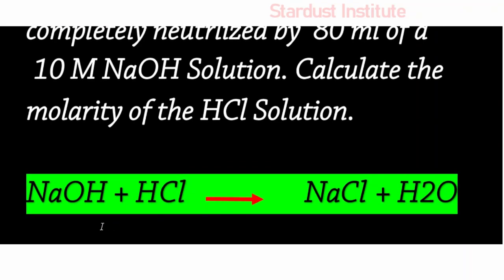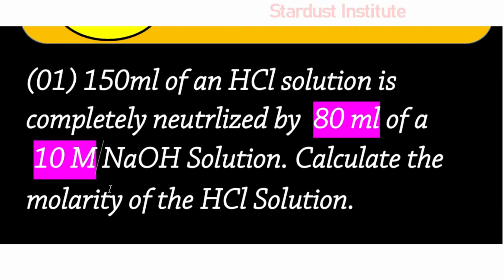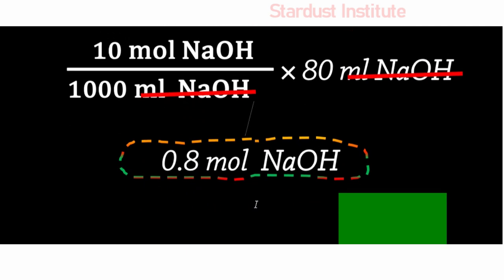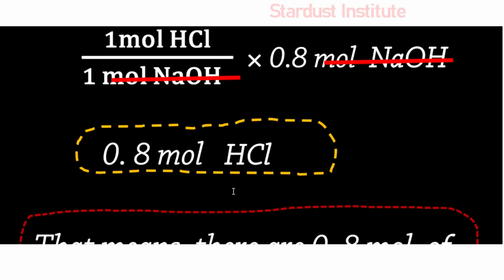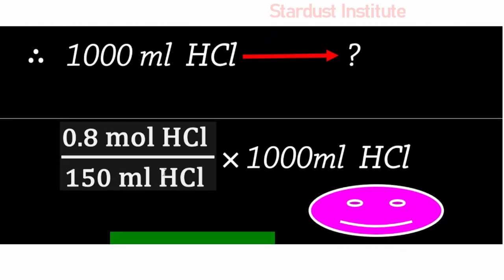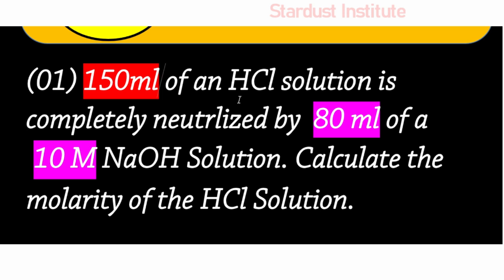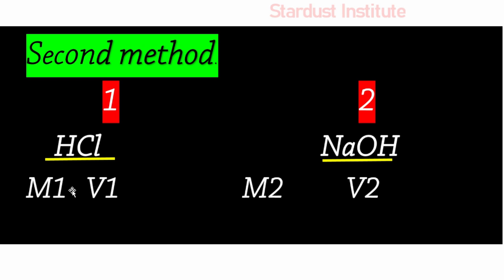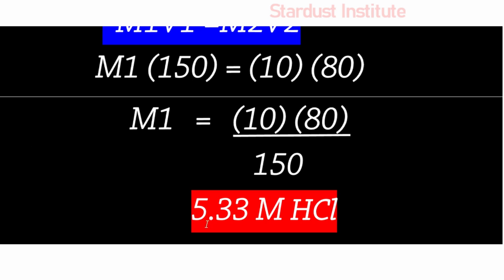Acid- Base Titrations - Step by Step - No -08 - Stardust Institute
In this series of Videos We can learn how to solve titration Problems very easily. In addition to that we can can learn how to balance Chemical Equations , how to to find mole ratio and how to find number of moles .                           A titration is a technique where a solution of known concentration is used to determine the concentration of an unknown solution